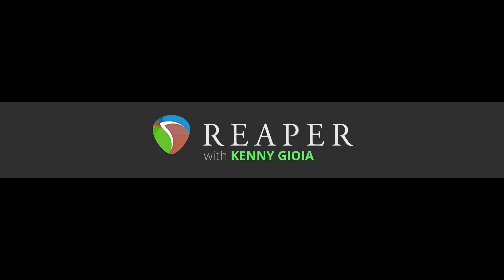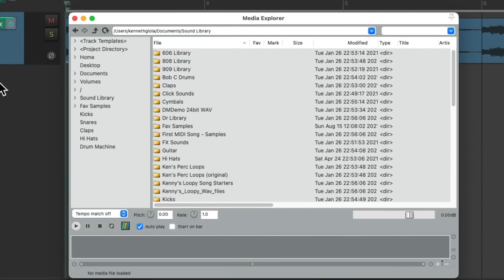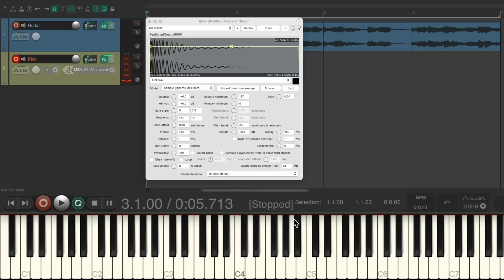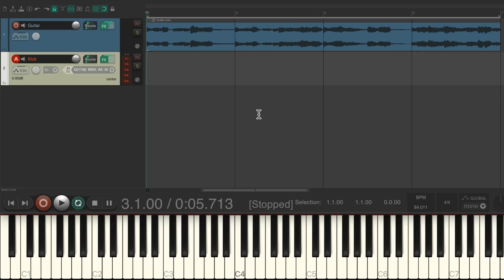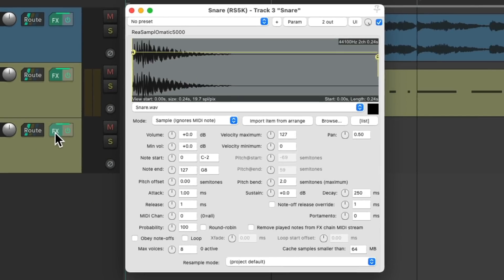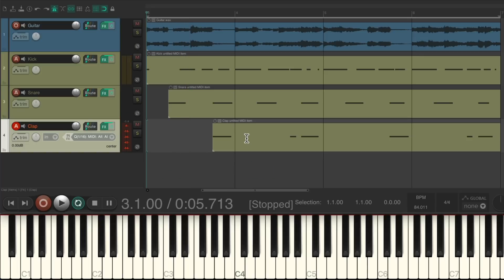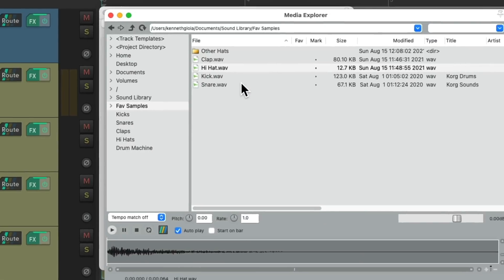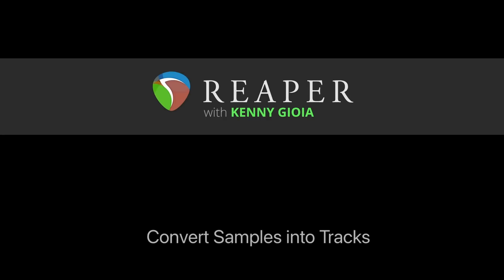Convert Samples into Tracks in REAPER